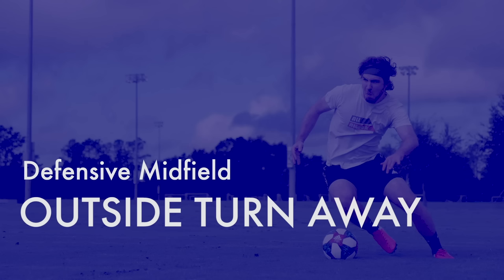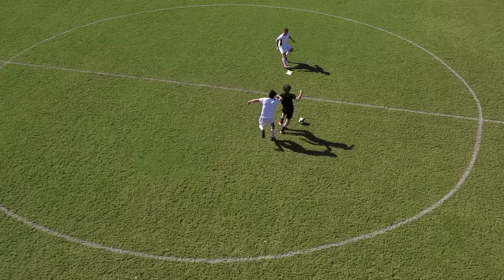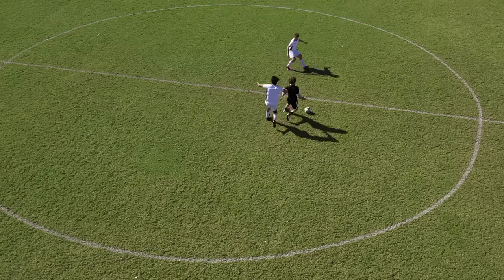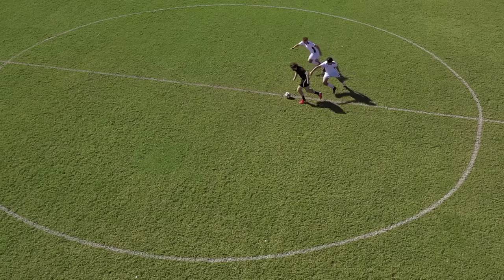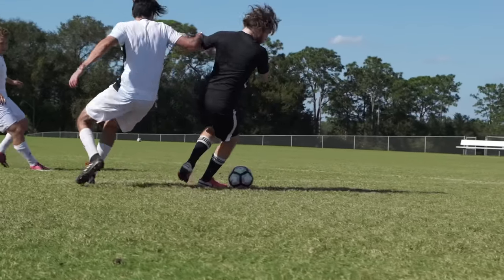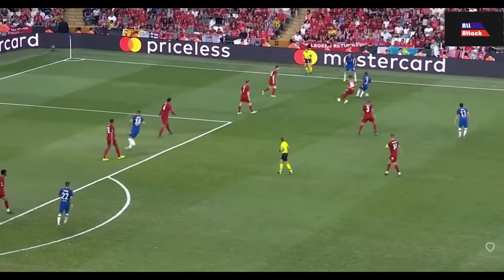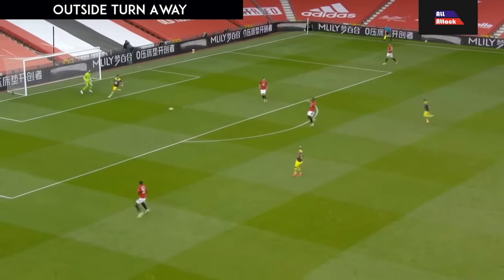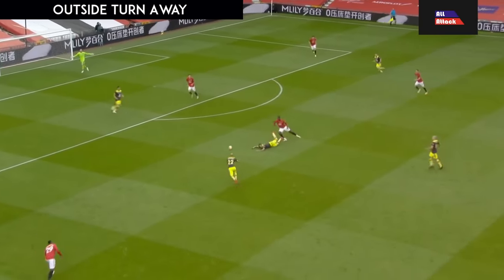ONE SKILL for EVERY Position on the Field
0:00 Intro
0:32 Goalkeeper
1:30 Fullback
2:42 Center Back
3:53 Defensive Midfield
4:45 Attacking Midfield
5:38 Winger
6:36 Striker